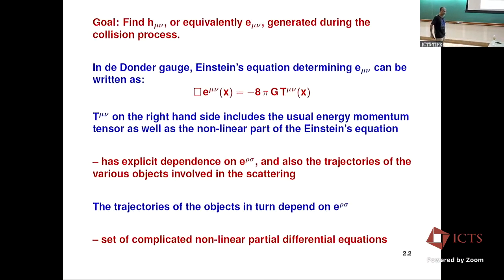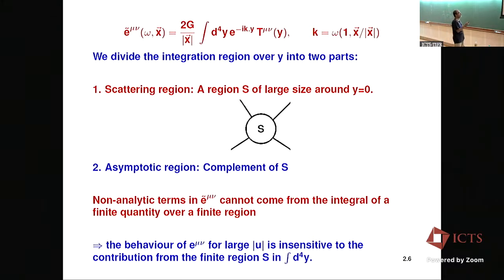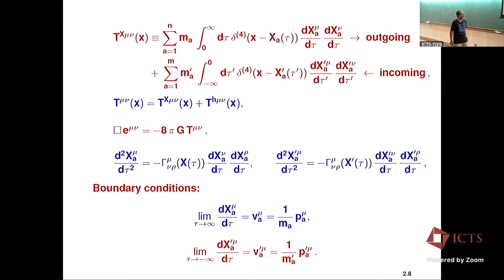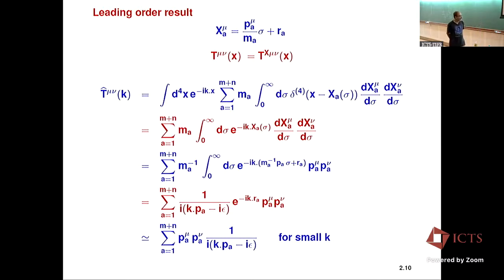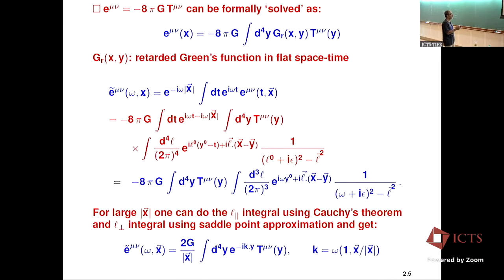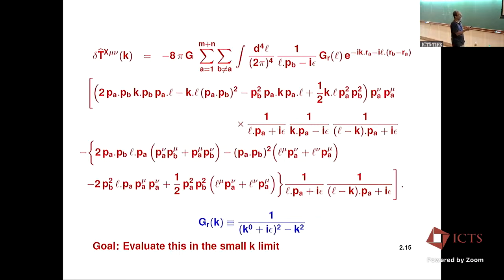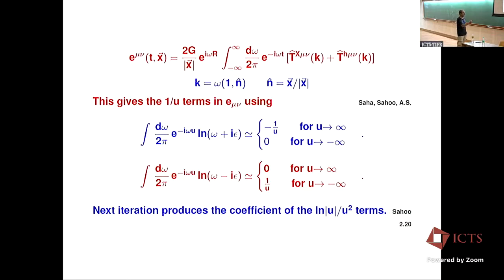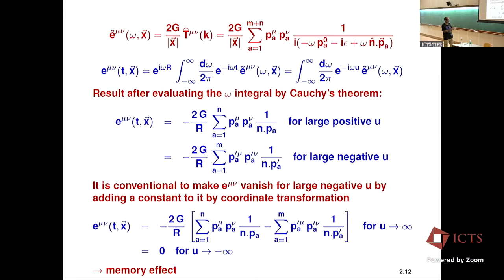Gravitational Wave Tails from Soft Theorem (Lecture 2) by Ashoke Sen